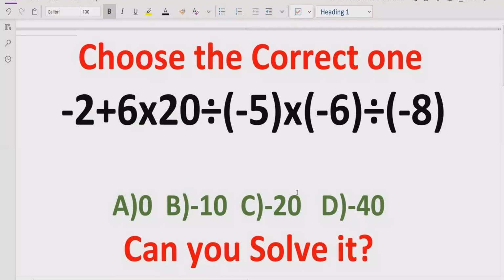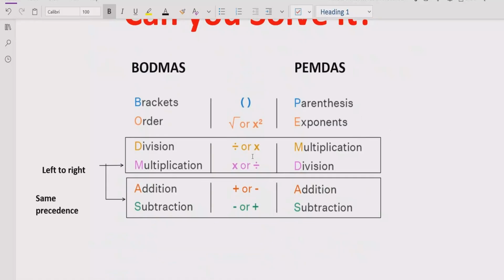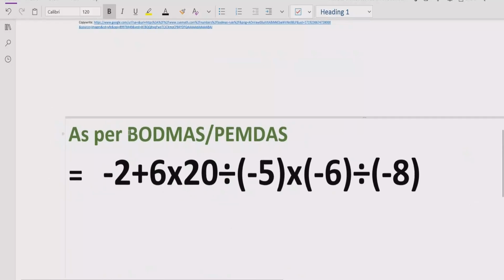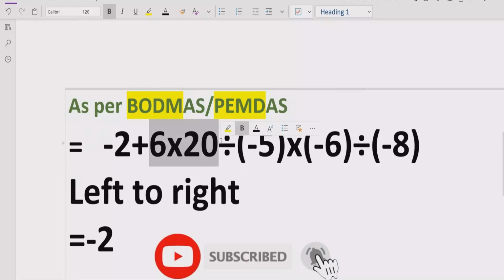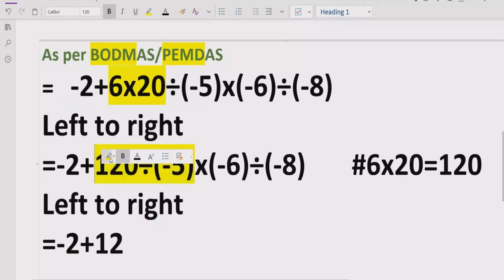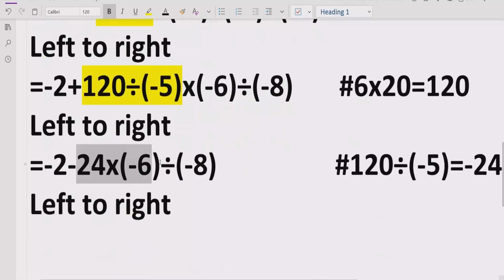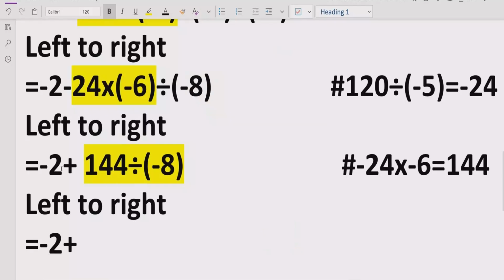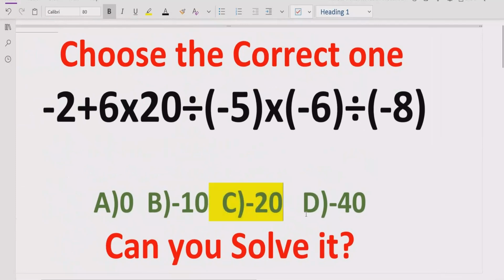Quiz 295 | Which one is Correct? | -2+6x20÷(-5)x(-6)÷(-8)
In this video you will learn to solve a quiz  -2+6x20÷(-5)x(-6)÷(-8)